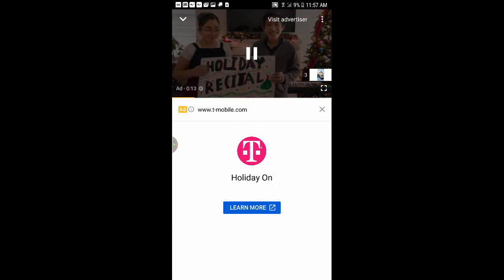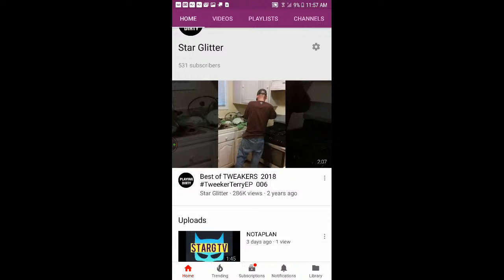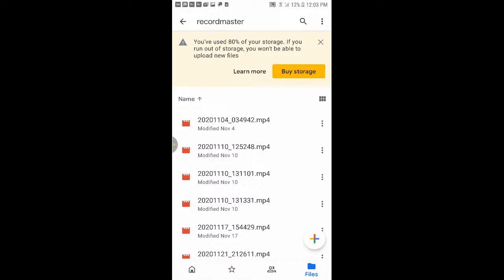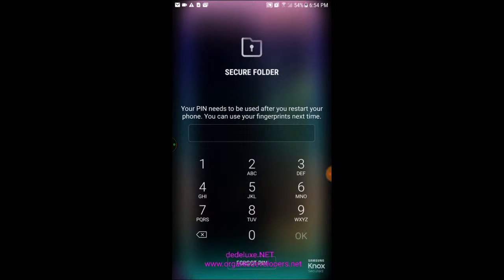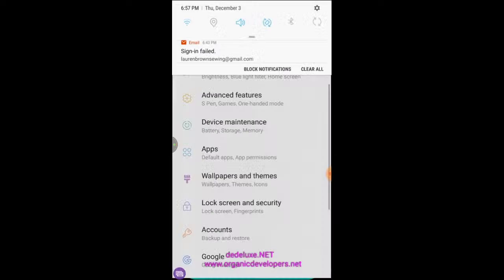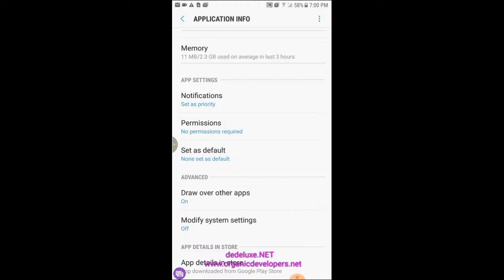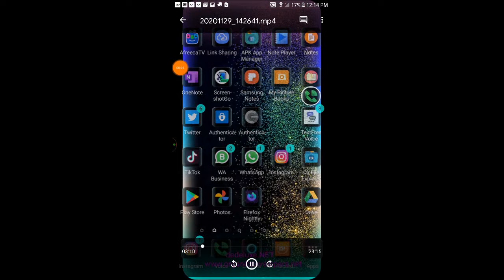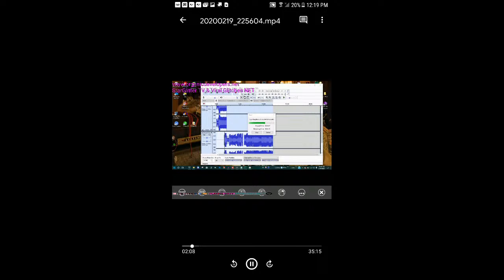Viral Glitches- 24/7LIVE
Tech Notes EDITS, Live sessions, Live builds
VirtualBox
 DEVELOPMENT Google, Apple, Samsung LIVE STREAMING
TESTING FOR BETA DEV